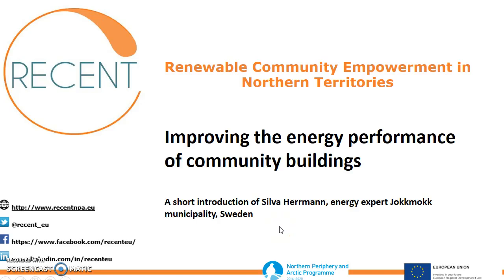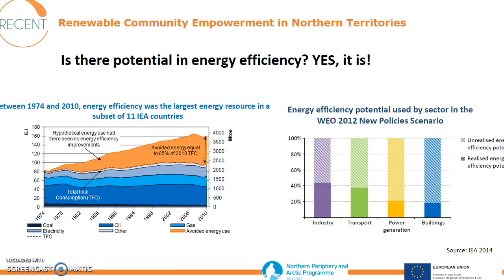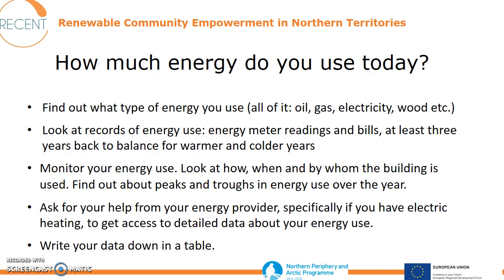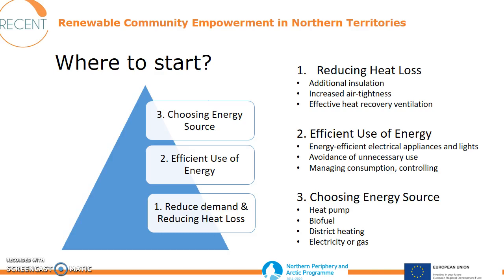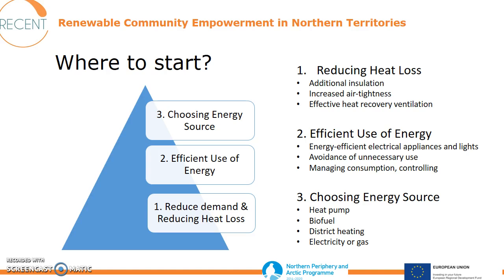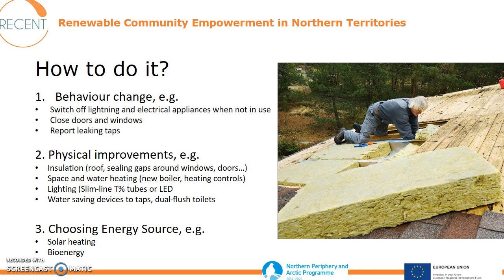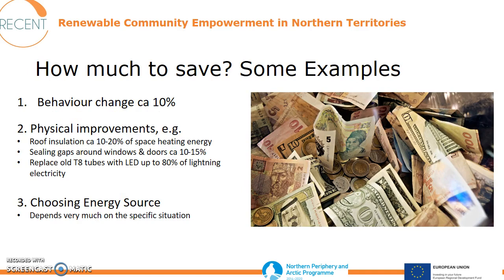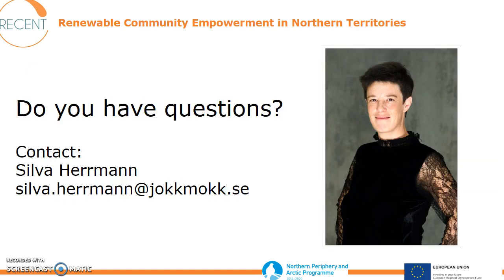RECENT Energy Efficiency in Community Buildings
Swedish partner Jokkmokk presents on Energy Efficiency in community buildings